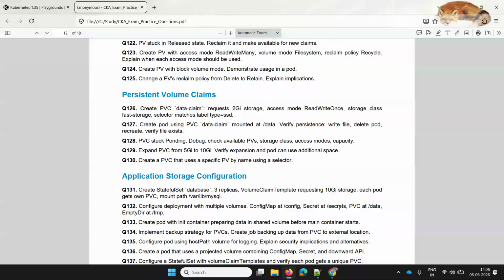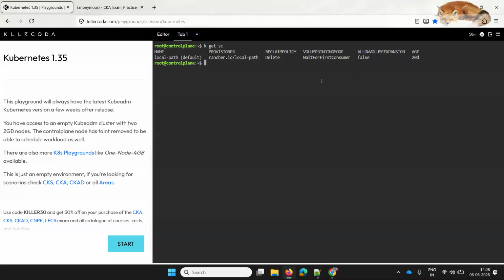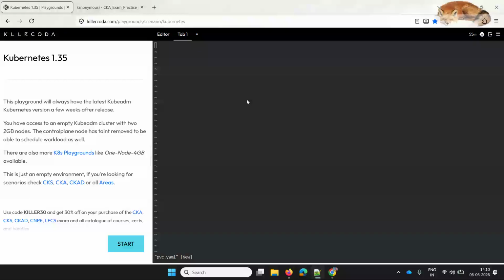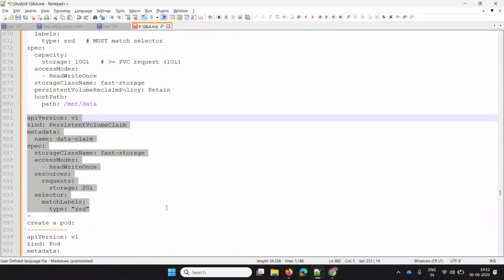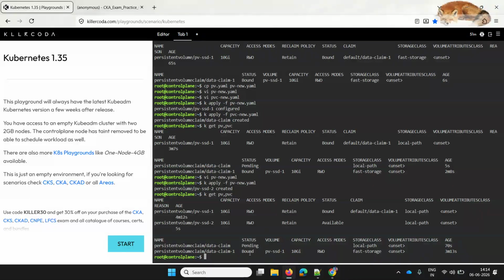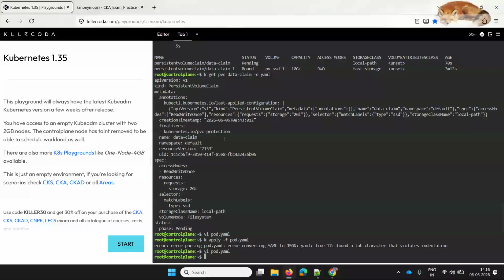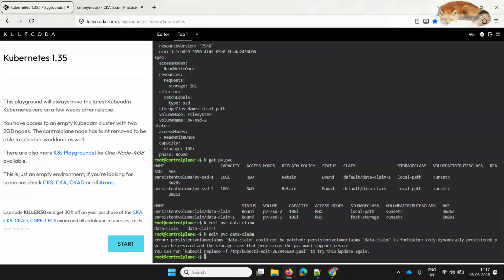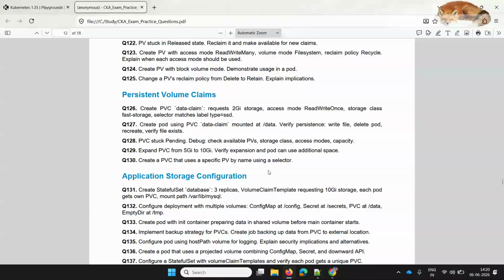CKA Practice Lab #129 | Expand PVC from 5Gi to 10Gi in Kubernetes | Volume Expansion Explained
In this CKA hands-on lab, we resize a PersistentVolumeClaim (PVC) from 5Gi to 10Gi and verify that the pod can use the additional storage. You'll learn how Kubernetes volume expansion works, StorageClass requirements, PVC resizing commands, and validation steps commonly tested in the CKA exam.

✅ Expand PVC without recreating the application
✅ Verify PVC and filesystem resize
✅ Understand StorageClass volume expansion
✅ CKA Exam Practice Question #129